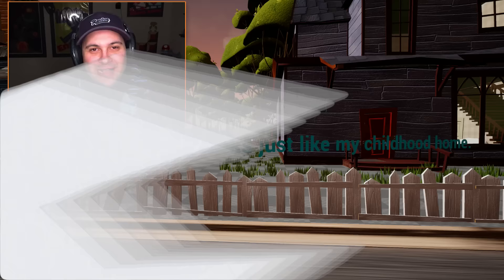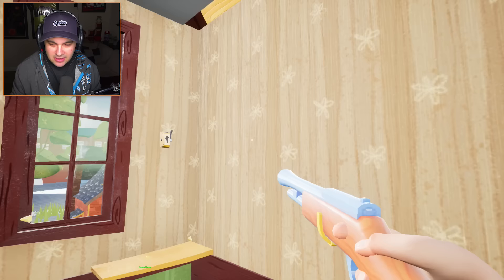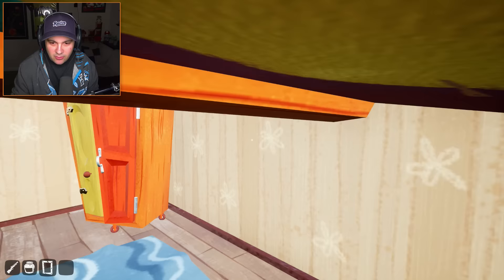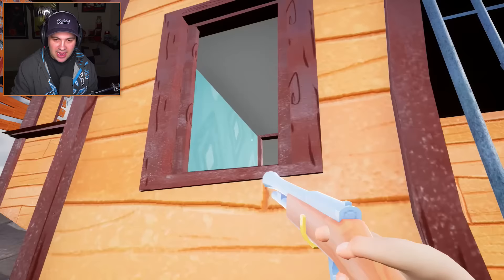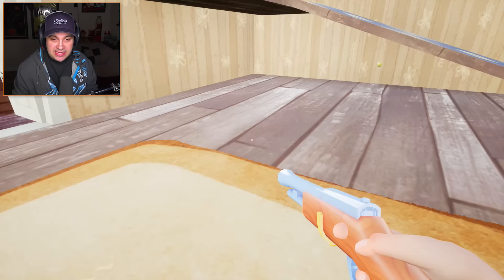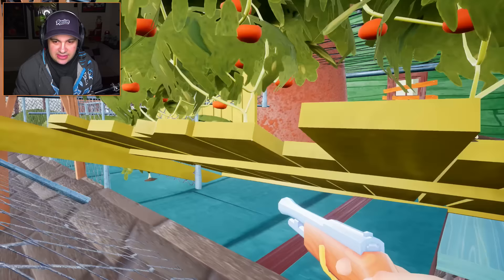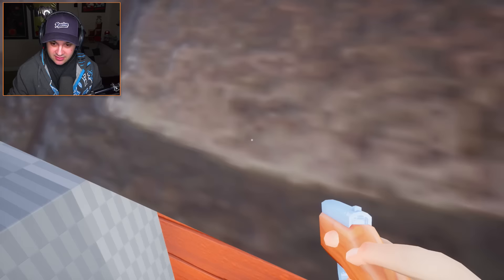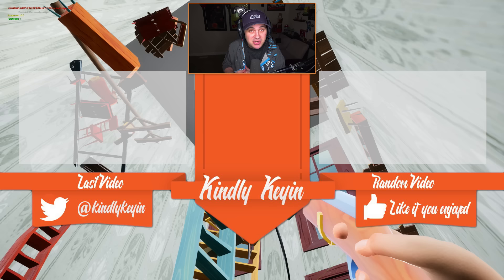THIS HAS TO BE THE BIGGEST HOUSE THE NEIGHBOR EVER BUILT! | Hello Neighbor Mod Gameplay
THIS HAS TO BE THE BIGGEST HOUSE THE NEIGHBOR EVER BUILT! | Hello Neighbor Mod Gameplay | Kindly Keyin

Welcome back to Hello Neighbor! We're jumping back into some awesome mods!